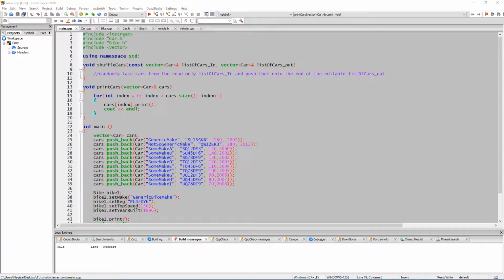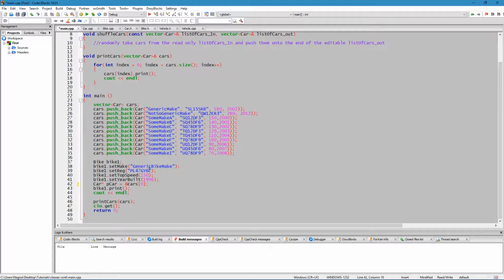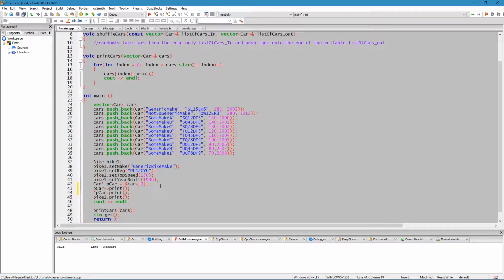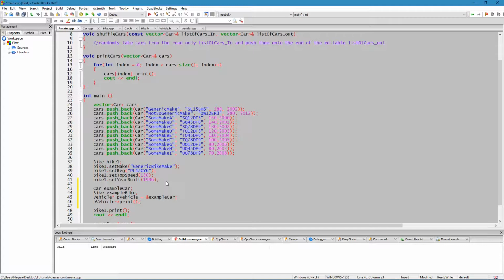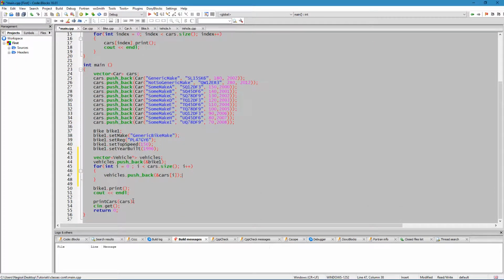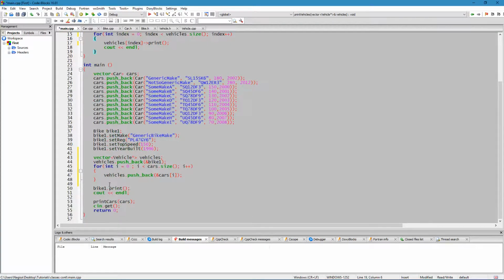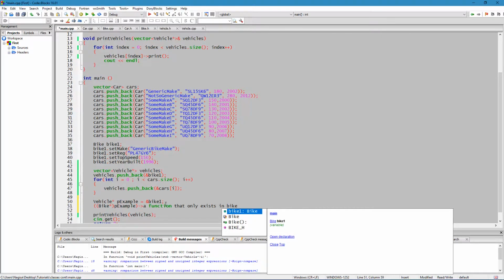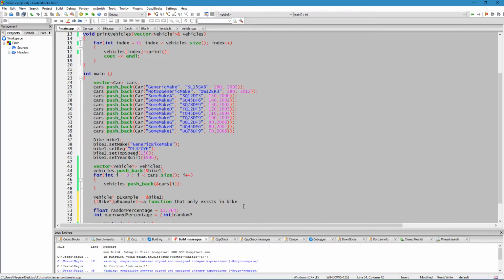C++ from zero to hero Part 7 - Pointer syntax and inheritance with pointers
In this video we will go through the syntax of a pointer and the interesting benefit pointers and references have with using them in conjunction with inheritance.